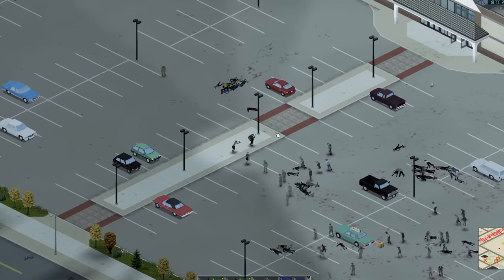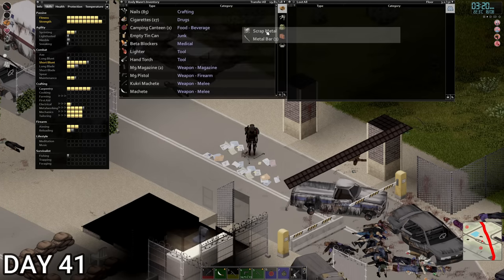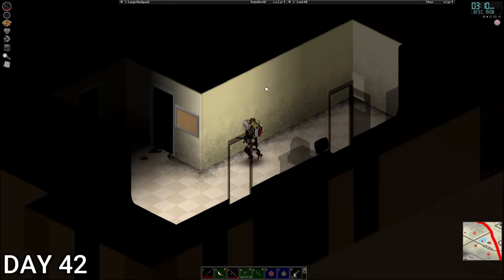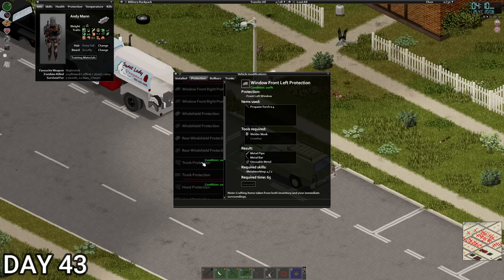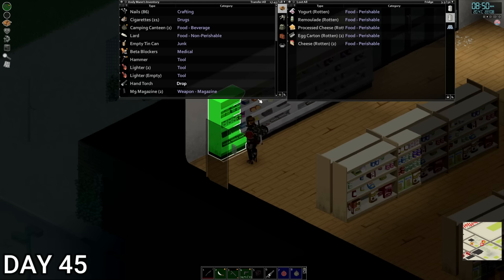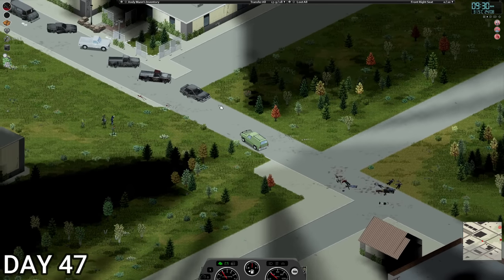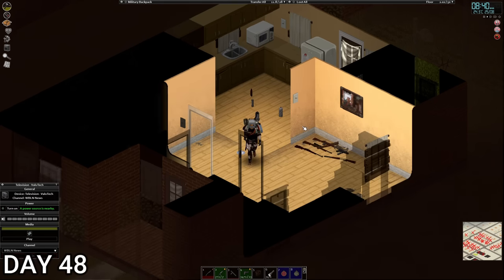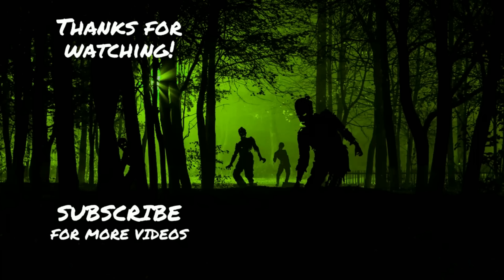From Rags to Riches: My Incredible Journey in St. Paulo's Hammer | Unbelievable Loot!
I am playing as Andy Mann an average blue-collar worker trying to make a living in the old industrial town of St Paulo's Hammer. Little did he know all the years of fine-tuning his hammer craftsmanship would pay off in this kind of way...

This episode is days 41-50 I had a blast with this map mod so go check it out if you haven't already and enjoy the vid!

the full list is below